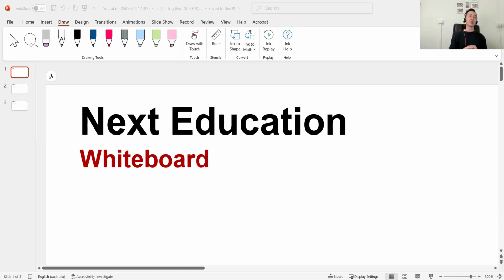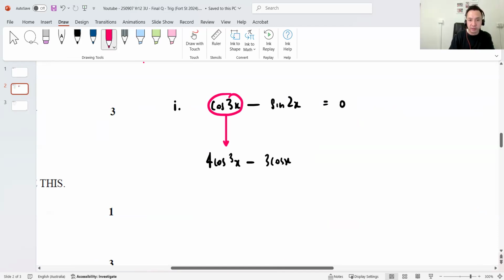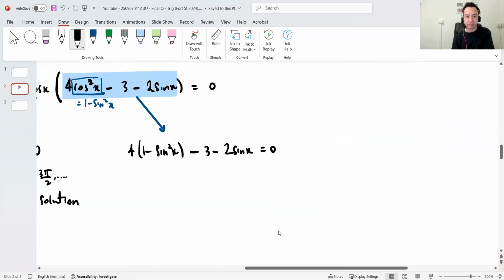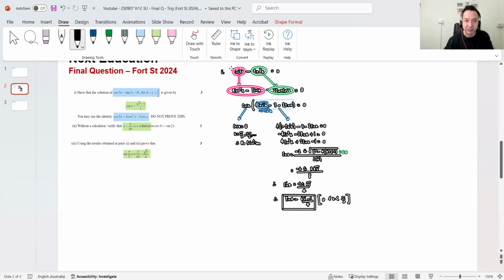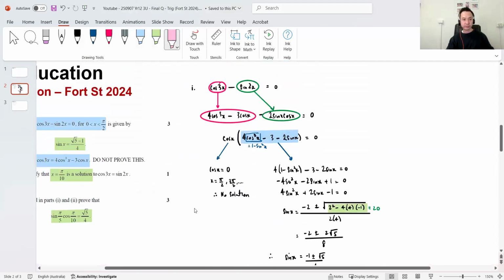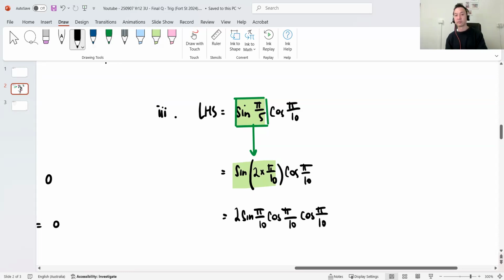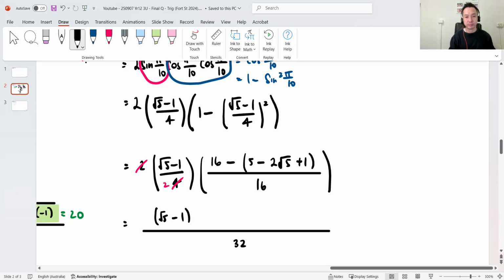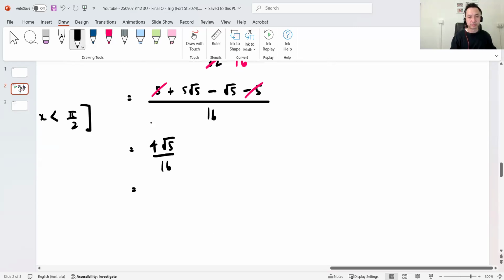Final Question - HSC Year 12 Extension 1 (3U) - Trig (Fort St 2024)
This video is part of the 'Final Question' videos that cover the last question in a past paper.

This video covers a question from the Fort St Year 12 Extension 1 paper in the topic of Trigonometry.